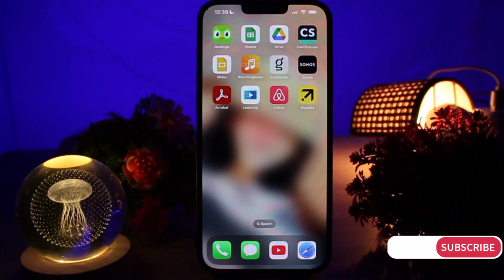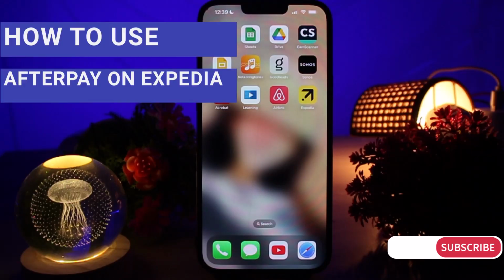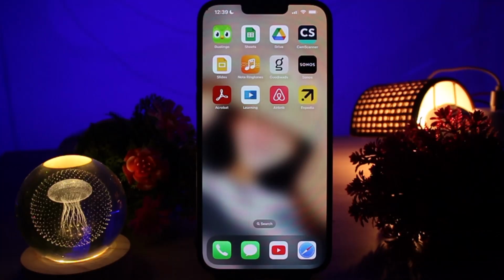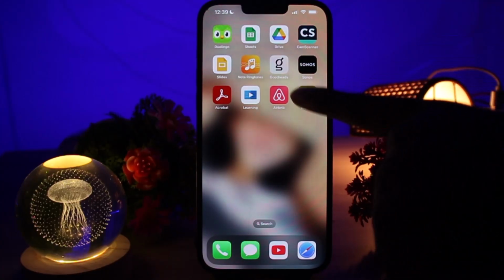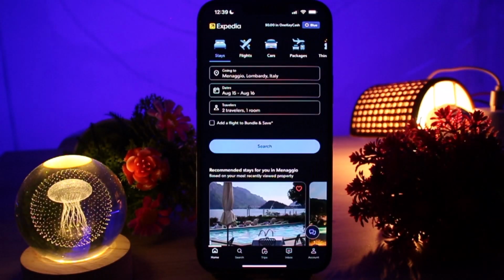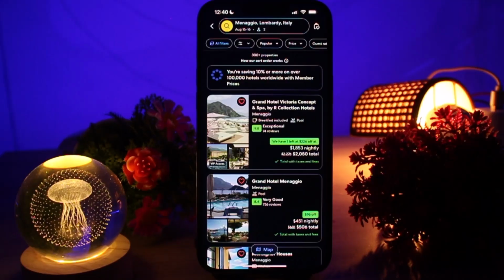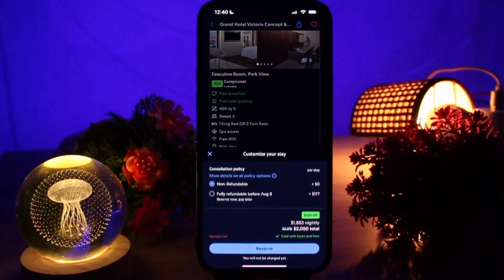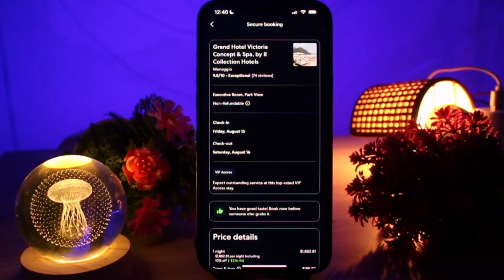How to Pay with Afterpay When Booking Travel on Expedia - Here's How You Can Do - 2025